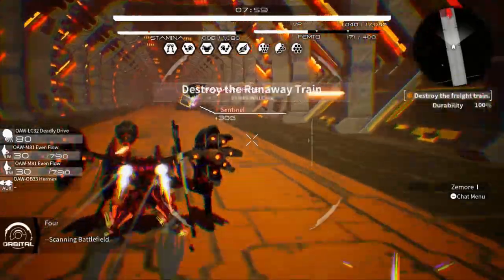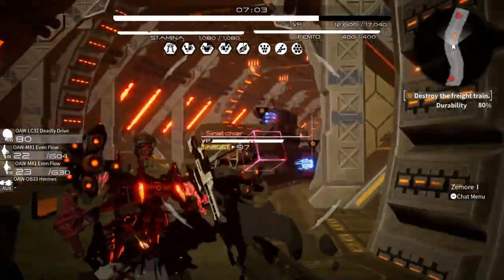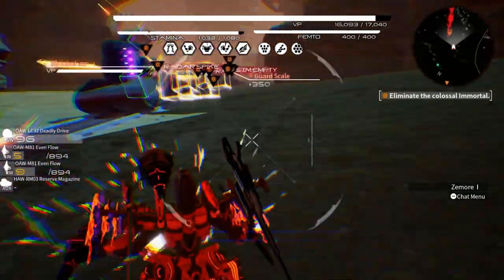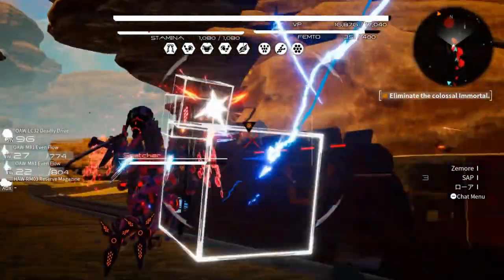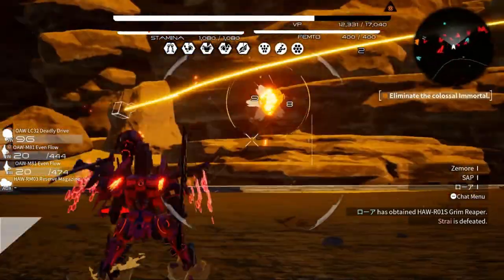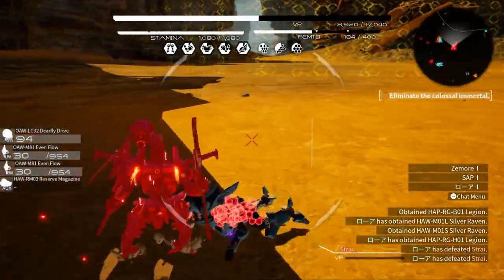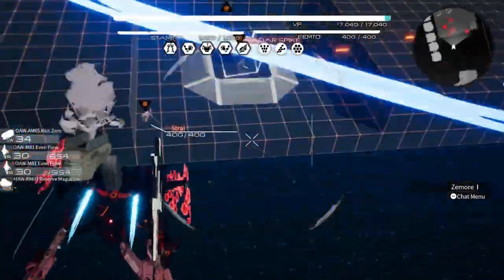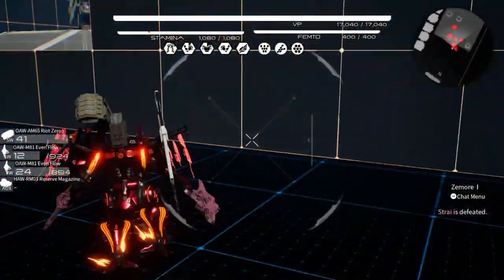Comprehensive Guide to Snatcher, DaemonXMachina Boss Guide+Blueprints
This time we tackle snatcher a freight train that hauls ass as well as trys to hand you yours!